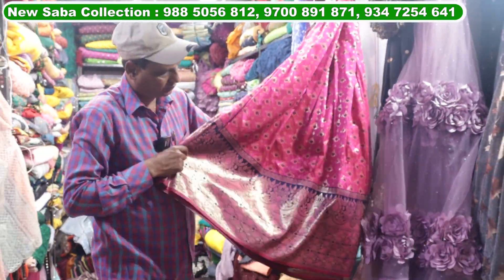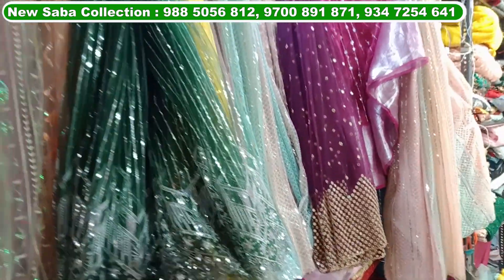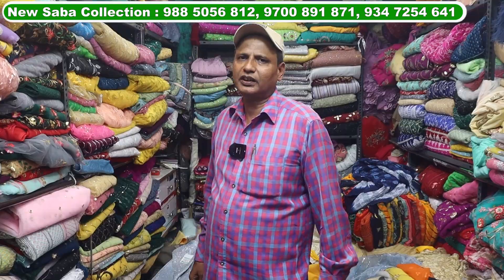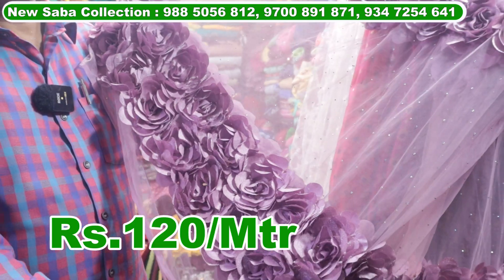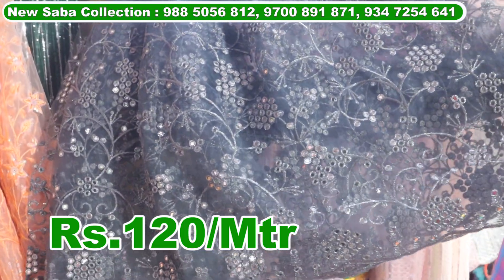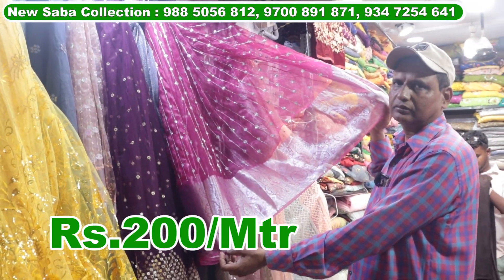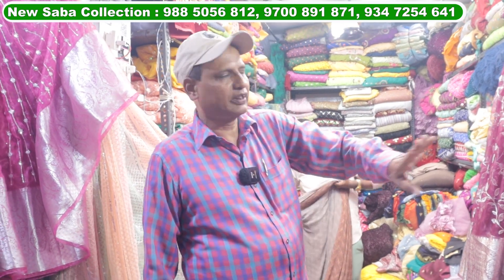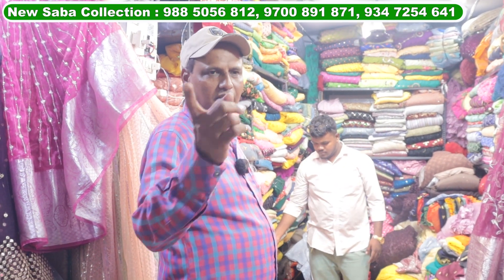Wholesale Retail Fabrics | Different Work Net Fabrics With Low Price | Long Frocks Crop Tops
00:00 Highlights
00:29 Introduction
01:28 Organza Material ₹60/Mtr
01:34 Imported Lycra  ₹100/Mtr
01:45 Imported Lycra With Gold Digital Print ₹100/Mtr
01:54 Rose Flower Design Fabric ₹110/Mtr
02:06 Gota Patti Work Fabric ₹120/Mtr
02:11 Multi Colour Work Fabric ₹120/Mtr
02:17 Cut Work Net Fabric Contrast Embroidery ₹150/Mtr
02:25 Rainbow Colour Work Net Fabric  ₹150/Mtr
02:29 Karachi Net Sequence Work Fabric ₹150/Mtr
02:35 Karachi Net Self Colour Embroidery Work ₹150/Mtr
02:40 Mirror Work Self Embroidery Net Fabric  ₹120/Mtr
02:45 Silver Work Net Fabric ₹150/Mtr
02:49 Mirror Work Net Fabric ₹150/Mtr
02:52 Cut Work Self Embroidery Chamki Work Fabric ₹200/Mtr
02:57 Banaras Fabric  ₹200/Mtr
03:07 Organza Wih Silver Work  ₹200/Mtr
03:26 Rainbow Net  ₹250/Mtr
03:42 Karachi Net With Silver Work  ₹150/Mtr
03:48 Shimmar Fabric  ₹100/Mtr

Shop Address :
New Saba collection
Shadab Hotel, Opp Bharat petrol pump
Madina, Charminar
Hyderabad
Wholesale & Retail
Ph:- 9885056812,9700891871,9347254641